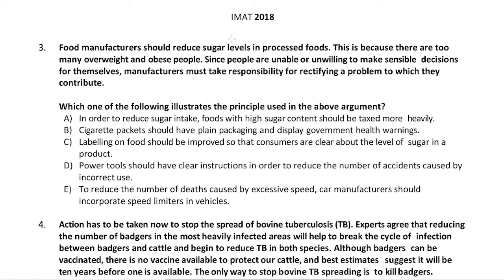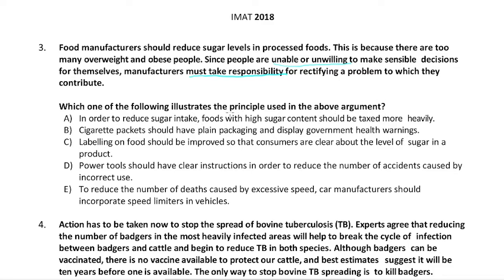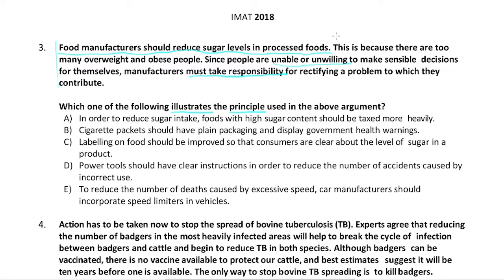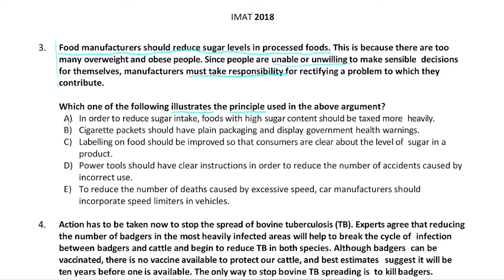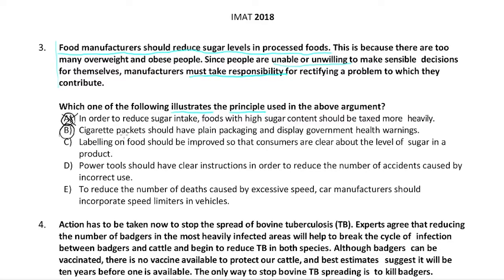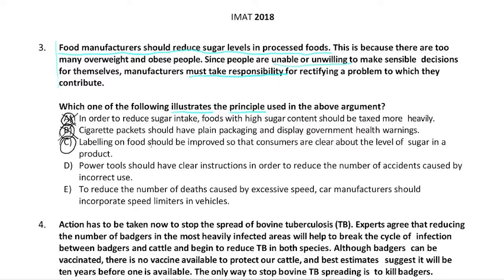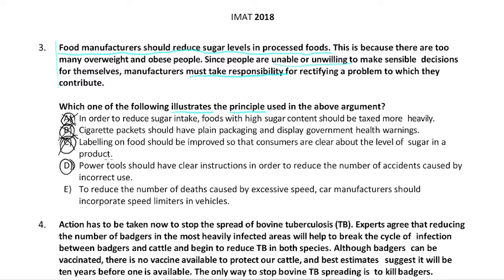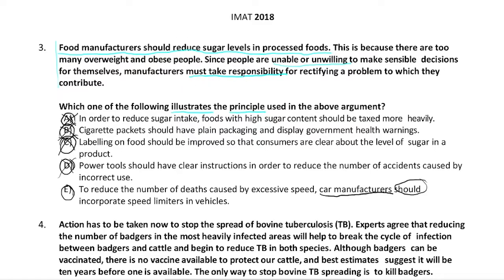IMAT 2018 |3|Logical Reasoning